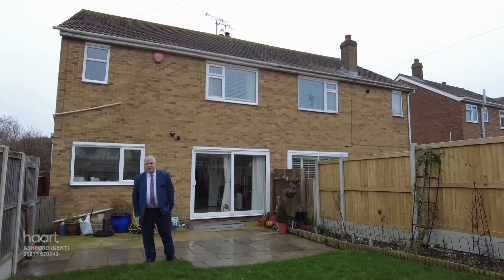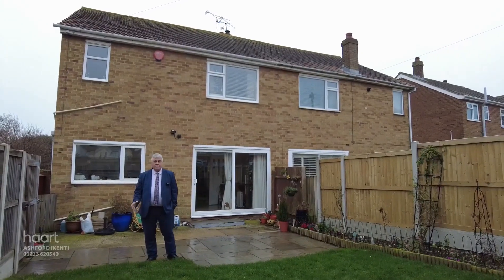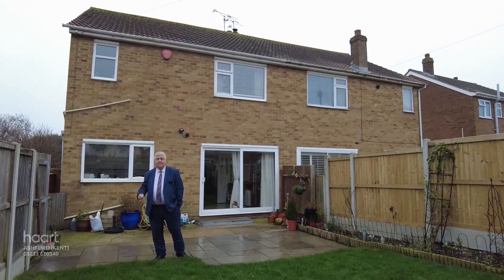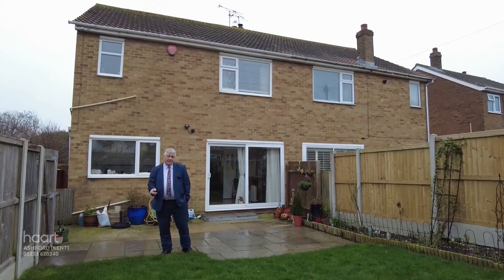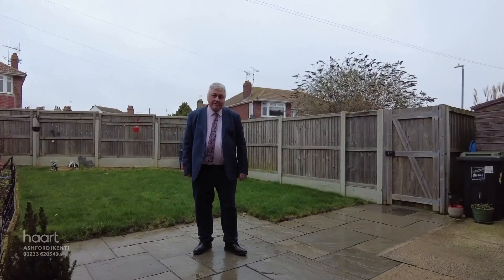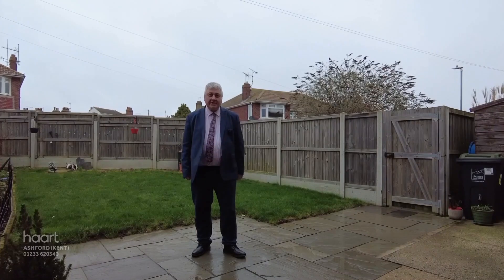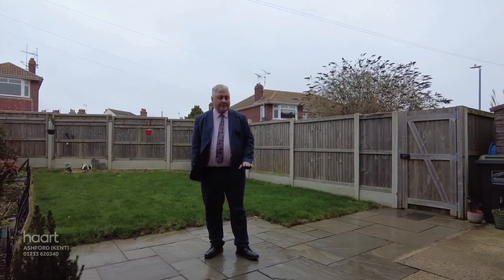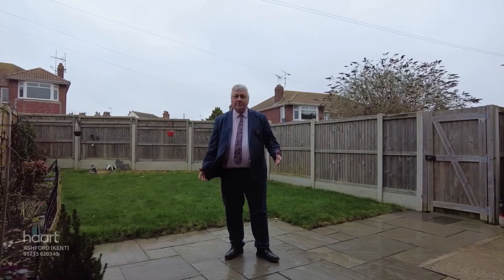Virtual Viewing of Ramsgate Road, BROADSTAIRS, 3 bedroom Semi-Detached House For Sale from haart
Take a look at the Virtual Viewing of this 3 bedroom Semi-Detached House For Sale in Ramsgate Road, BROADSTAIRS from haart Ashford estate agents (more details below).

DESCRIPTION:
3 Bedroom Semi Detached family home with parking to rear and easy access to the High Street, Railway Station and picturesque beaches.

CONTACT & CONNECT WITH HAART ASHFORD ESTATE AGENTS TODAY

NOT QUITE YOUR DREAM HOME IN ASHFORD?

We have a range of properties on the market in the Ashford area, so why not take a look at other houses for sale in Ashford

SELLING MY HOME IN ASHFORD - HOW MUCH IS MY HOUSE WORTH?

Are you selling in Ashford? Interested in knowing how much your property is worth? Perhaps you are thinking of buying your next property, so put yourself in the pole position to buy your dream home by booking a free, no-obligation, comprehensive and expert property valuation

THE ASHFORD HOUSING MARKET

haart Ashford are expert estate agents for the Ashford housing market.

We know what it's like living in Ashford and can give our opinion on the best areas to suit your needs. Ask us your questions - what are the local areas like to live in? What are the schools like? How are the transport links? How are prices moving in different places?

Whether you're buying or selling, letting or renting, haart Ashford have amassed a wealth of guides to help make the process easier. Take a look the advice guides on our website for more information.